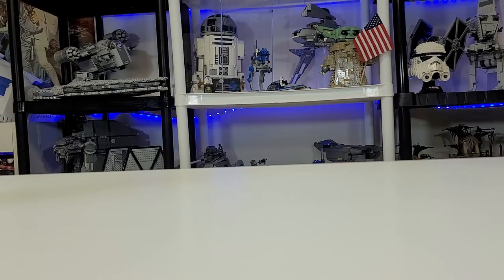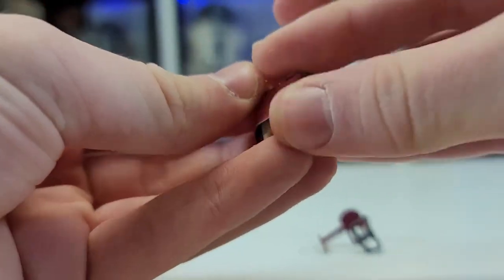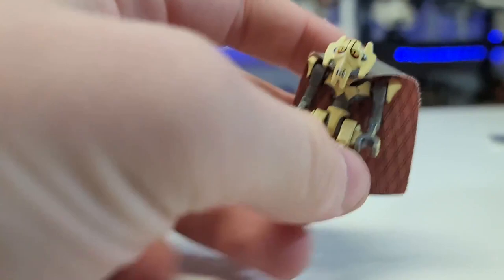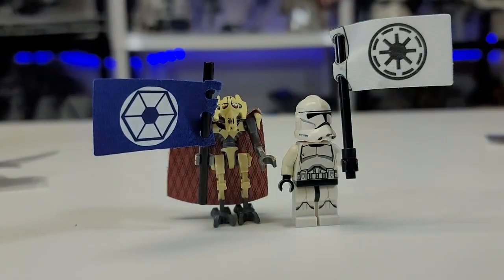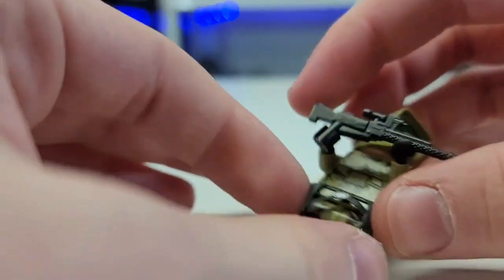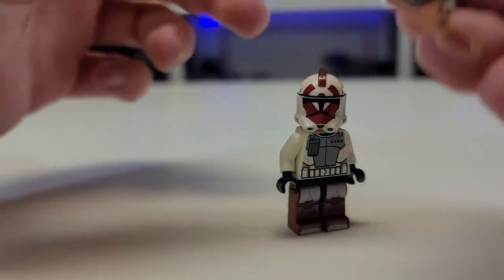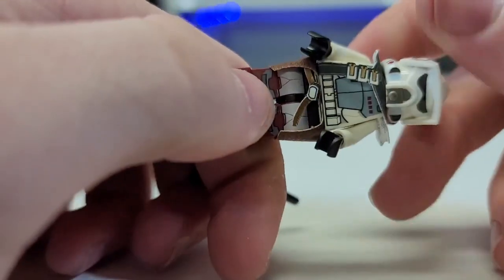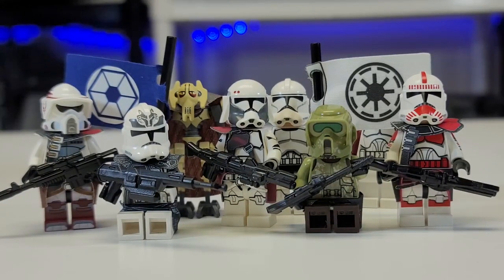CUSTOM LEGO Star Wars The Clone Wars Minifigures! (Commander Bacara, Clone Troopers, and More!)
Today we take a look at and Unbox some awesome Cape Cantina Capes from Star Wars The Clone Wars in order to deck out these epic LEGO Clone Trooper Minifigs!

Boomer, Commander Gram, Brix Films, Ozzy, draftjr, jvp1k and Republic Productions.